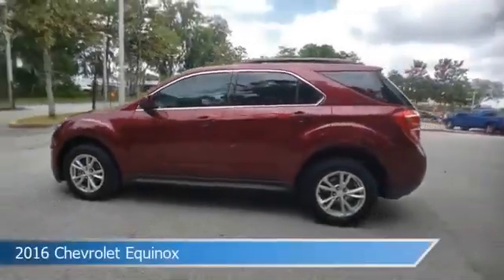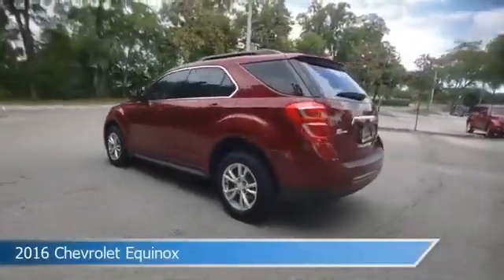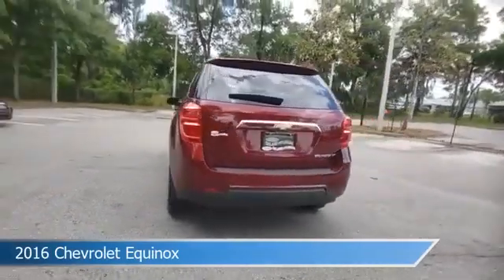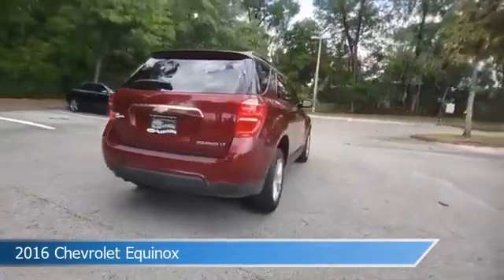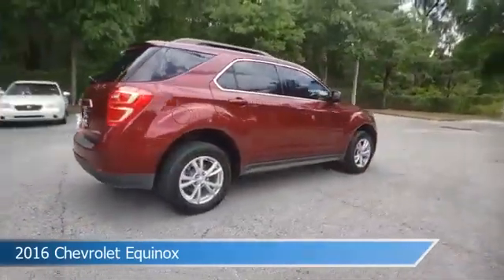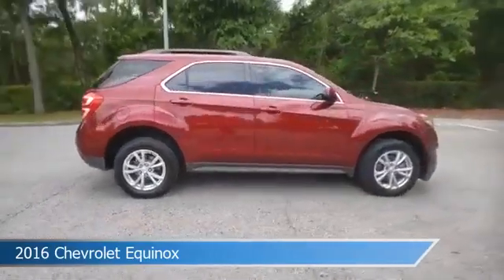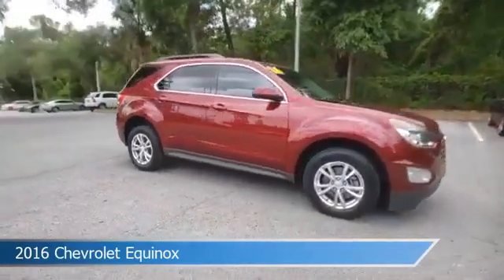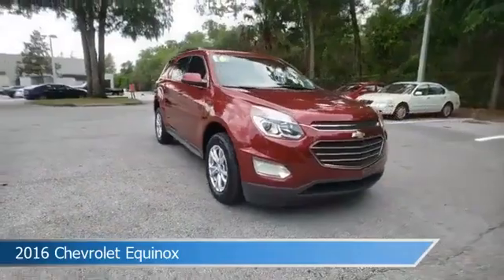2016 Chevrolet Equinox NU450311A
2016 Chevrolet Equinox NU450311A